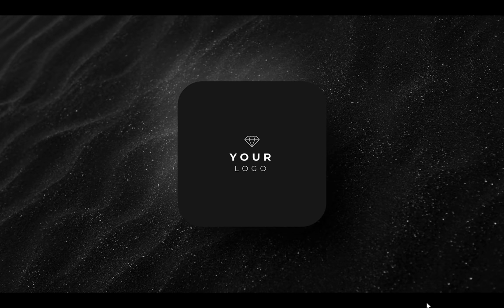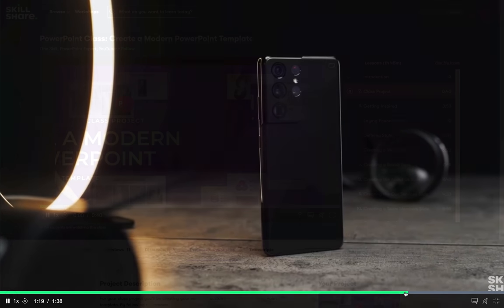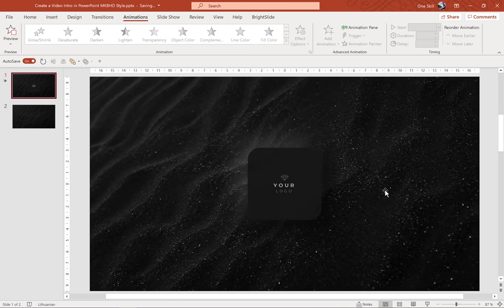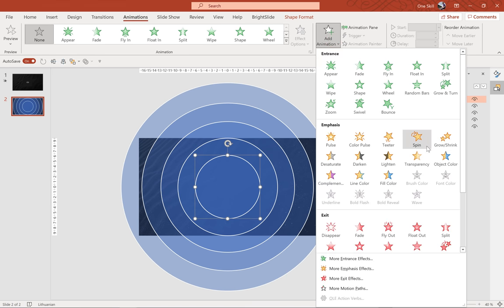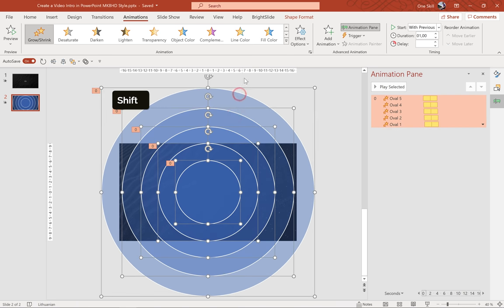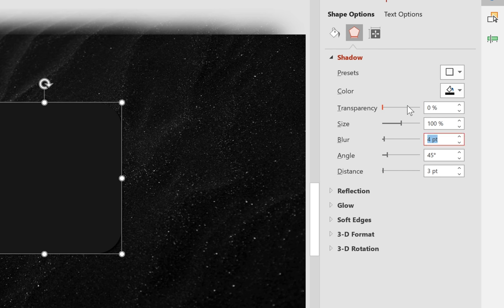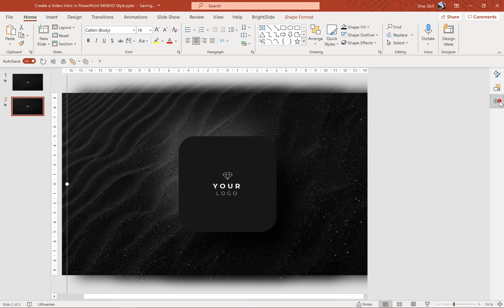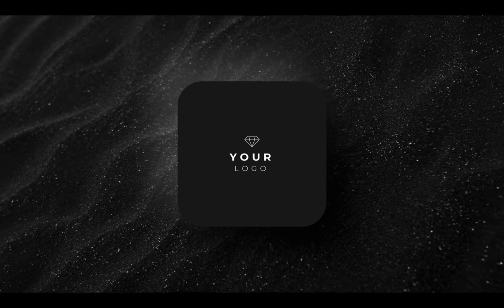How to Make a Video Intro in PowerPoint 🔥 MKBHD Style 🔥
In this tutorial I will show you how you can make a video intro in PowerPoint. This video intro was inspired by the MKBHD video intro. We will do our best to create a pulsing video background animation and zoom animation for the logo. After watching this PowerPoint tutorial you will be able to create your very own video intro in PowerPoint. By the way I am using PowerPoint Office 365. Let's go!

⏰ Jump to Any Part of this Video
00:00 - Intro
00:23 - Thanks to Skillshare
01:46 - Inspiration
02:20 - Inserting a Background Photo
02:48 - Creating Animated Slide Background
06:11 - Animating the Logo
09:40 - Final Video Intro Animation in PowerPoint